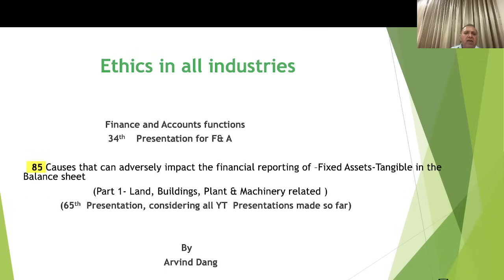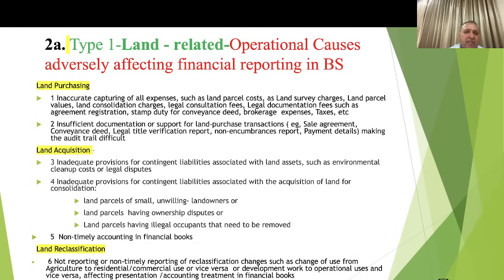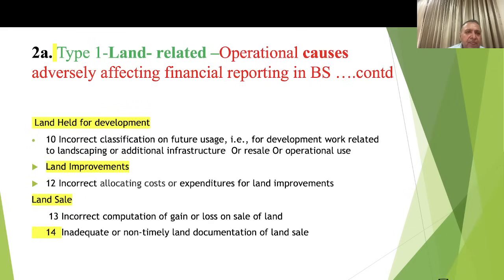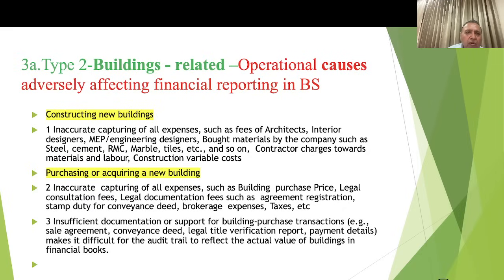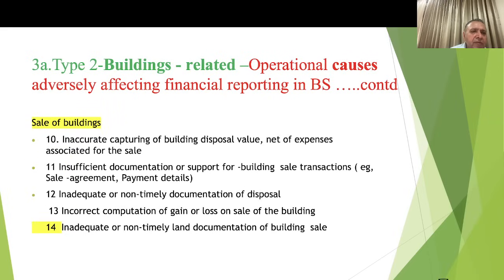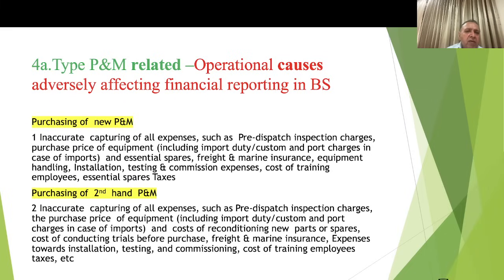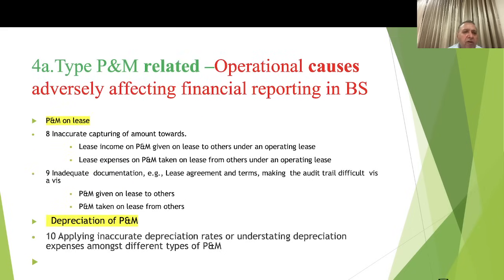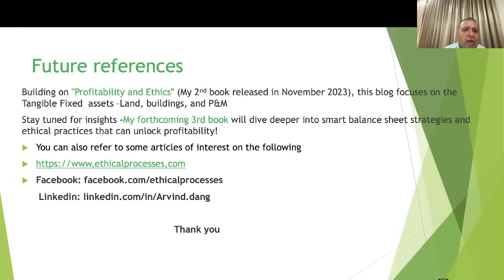85 causes that can adversely impact financial reporting of Fixed Assets -Part 1 in Balance sheet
• 1 An overview of 3 types of Fixed assets (Part 1)
 Tabulation of Inaccuracy, ethics-related causes –adversely impacting Financial reporting  of tangible fixed assets of 3 types in the Balance Sheet (BS)
•  2 Type 1-Land related
•  3 Type 2 buildings,
•  4 Type 3  Plant & Machinery
• The remaining 3 types of fixed assets, namely a)Furniture and fixtures, b)vehicles, and c) office equipment, will be shared in the next presentation.